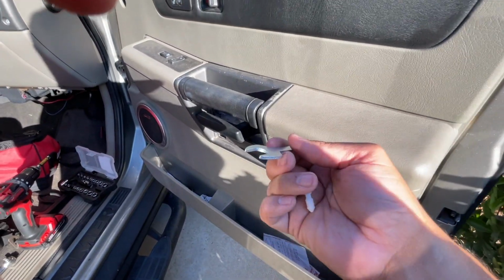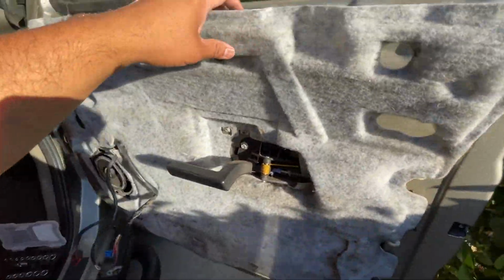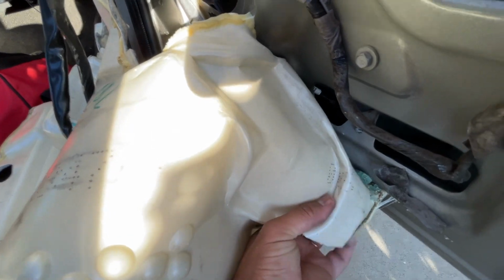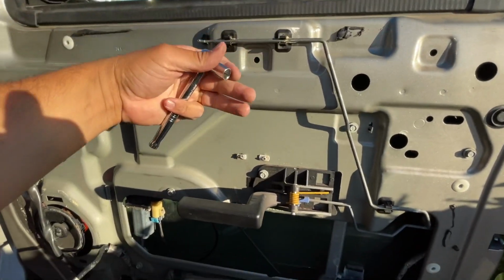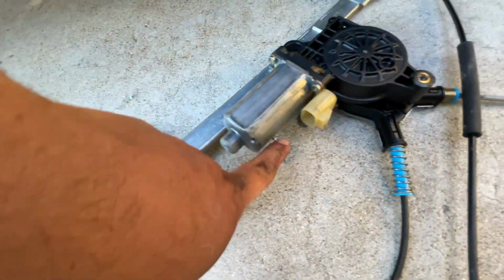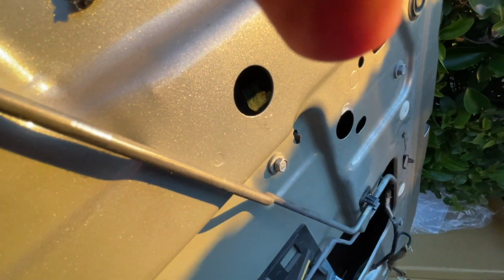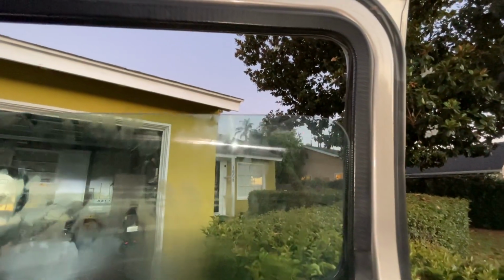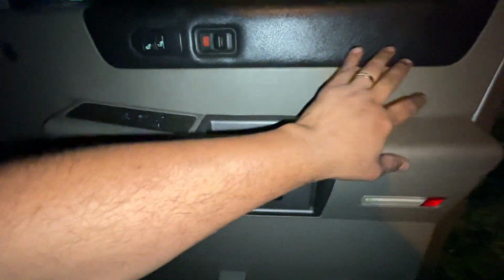HOW TO REPLACE A WINDOW REGULATOR ON A HUMMER H2.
finally got around to replace my front passenger side regulator wanted to show exactly what it takes to replace a window regulator on a hummer h2 . hope the video was of some help . thanks again for watching .